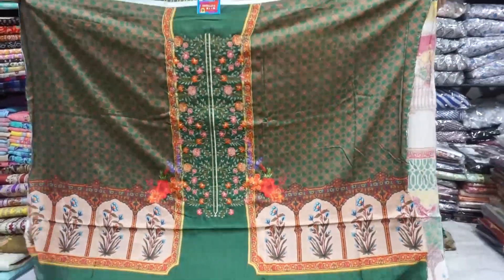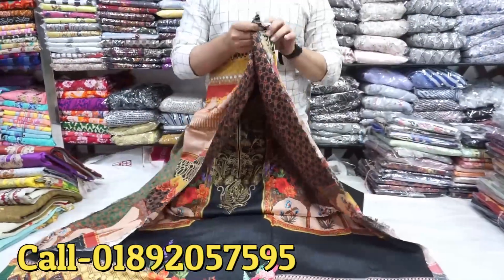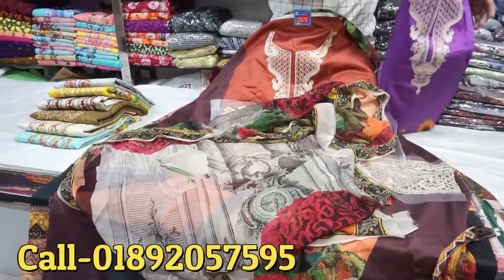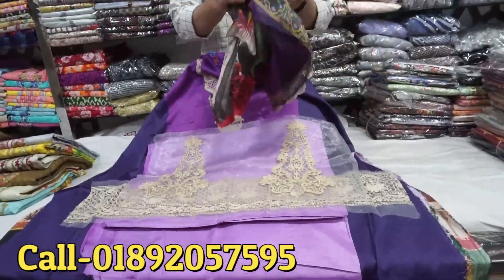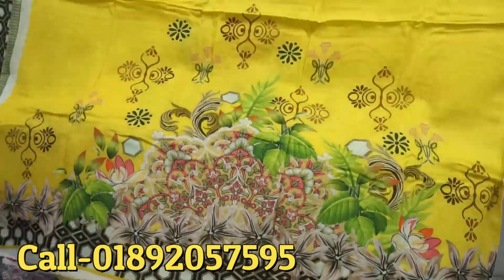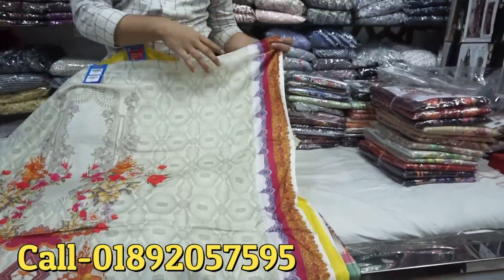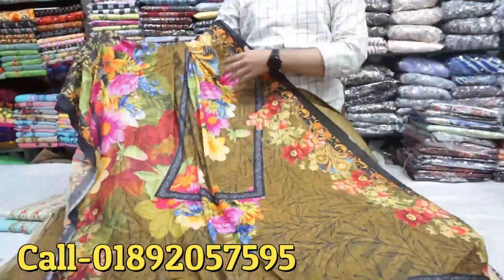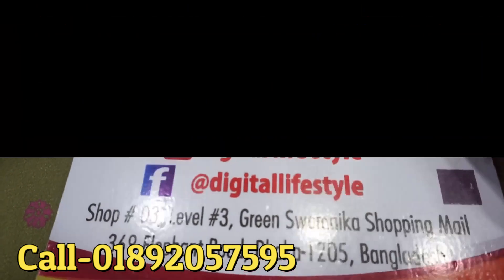আলাদা প্যানেল করা ফাটাফাটি অস্থির ডিজিটাল প্রিন্টেড থ্রি-পিছ কিনুন/Amazing digital print 3piece buy.